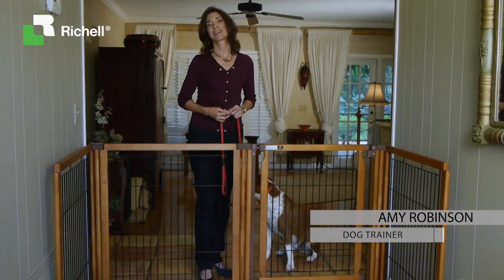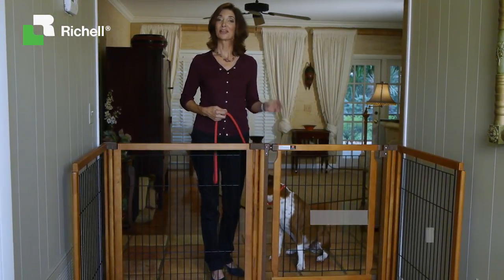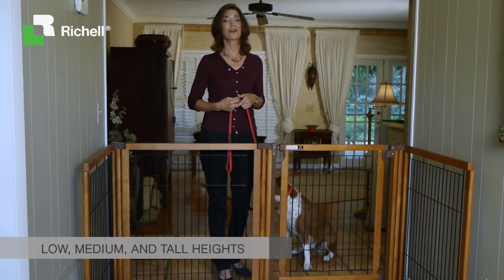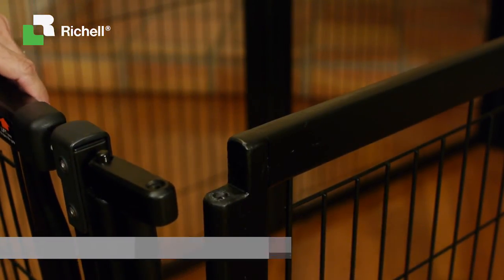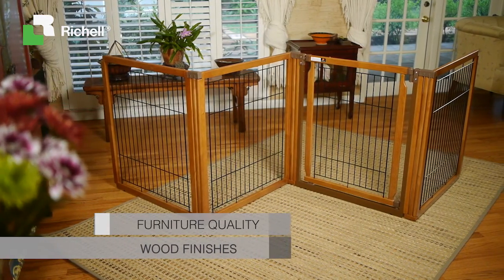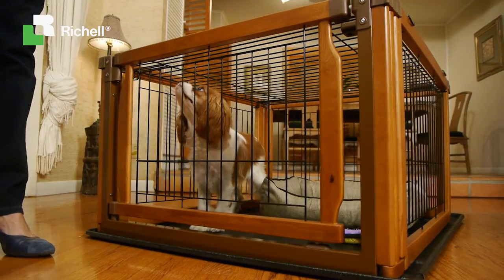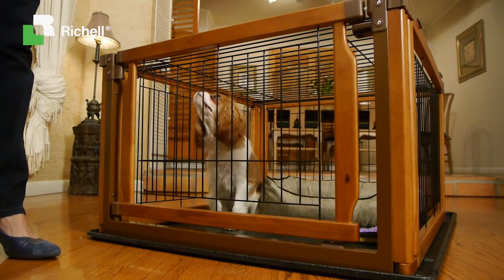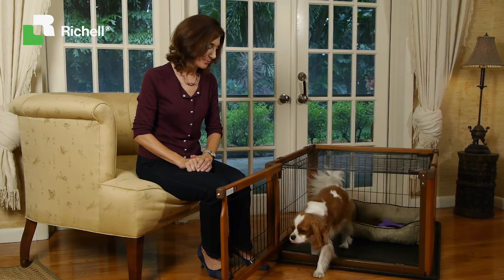RICHELL_Convertible Elite Pet Gate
Richell’s award-wining Convertible Elite Pet Gate is available for small, medium, and large size dogs! Our popular 4 or 6-panel pet gate can be used as a gate, room divider, or pet pen and converts in just seconds! The gate includes a lockable door that allows you to move freely from room to room without having to shuffle the entire unit. Each panel locks in place at 90⁰/ 180⁰ angles using a specially designed cap, providing extra stability. The gate's beautiful hardwood construction complements Richell's other fine wood pet products. Wire Top and Floor Tray sold separately. Tool-free assembly!